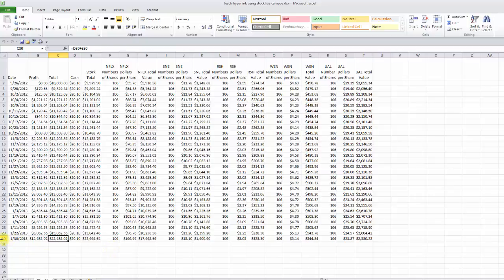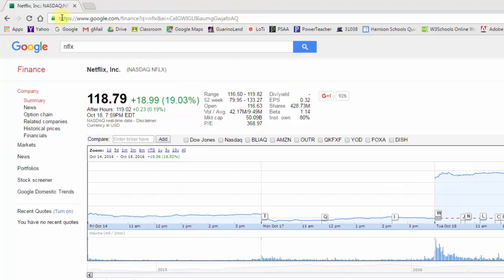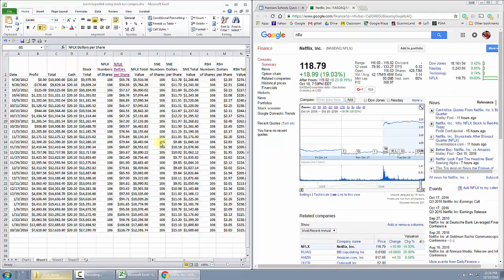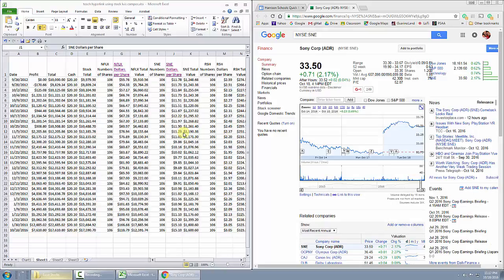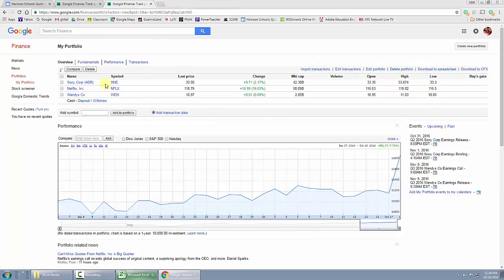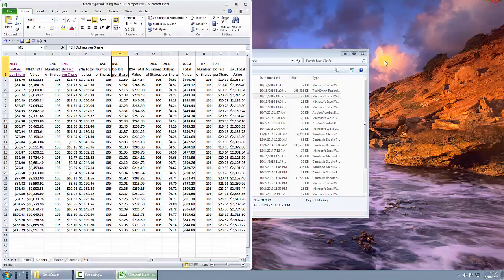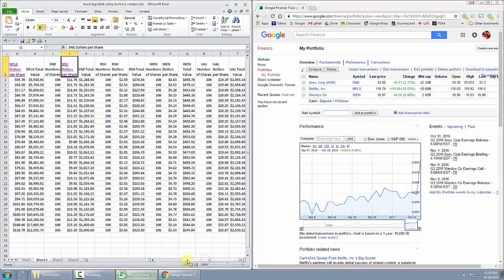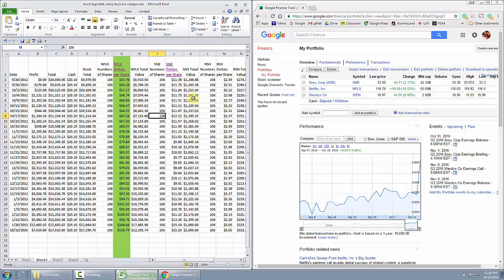add hyperlinks portfolio to stocks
How to add hyperlinks to a Microsoft Excel spreadsheet in order to allow quick lookup of stock prices. Also, how to use a Google finance portfolio.